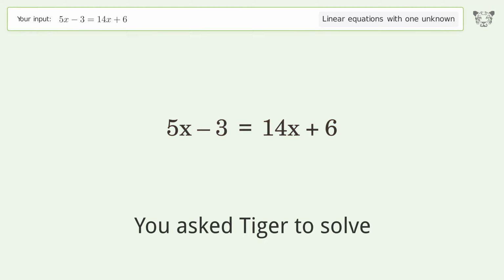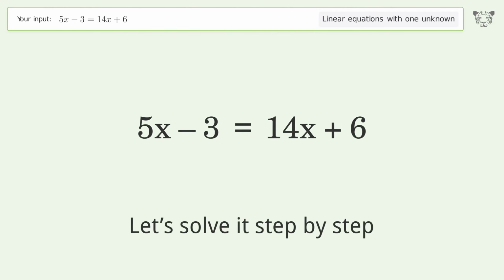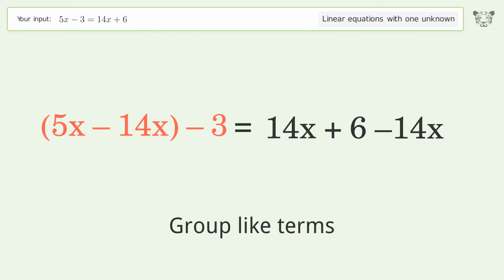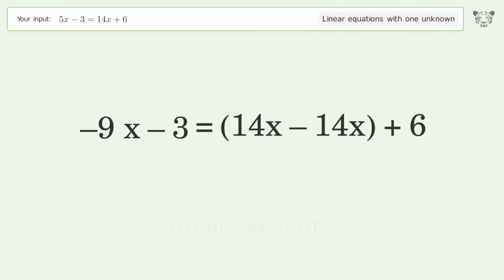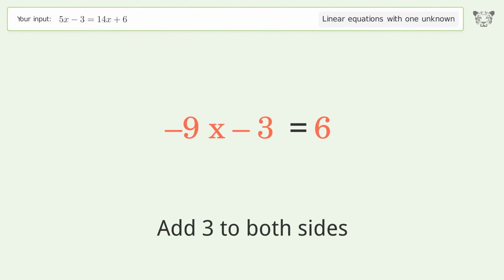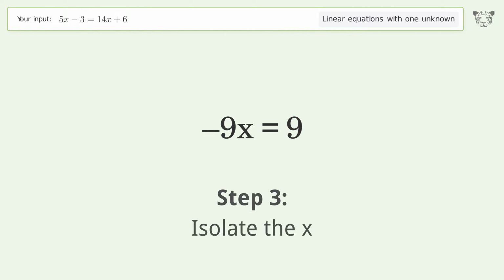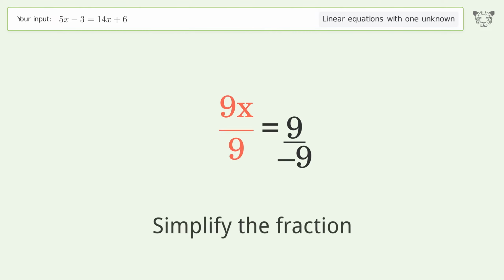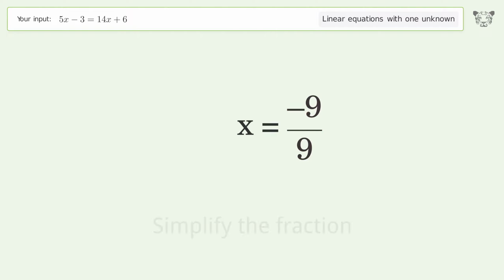Solve 5x-3=14x+6: Linear Equation Video Solution | Tiger Algebra